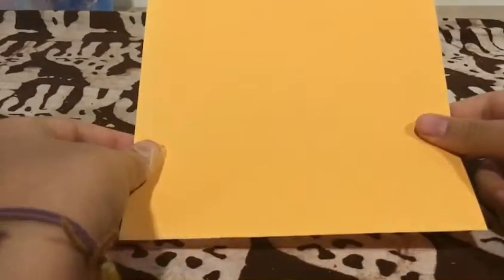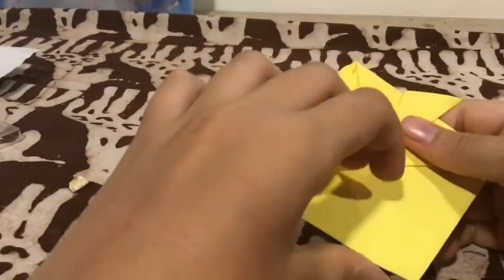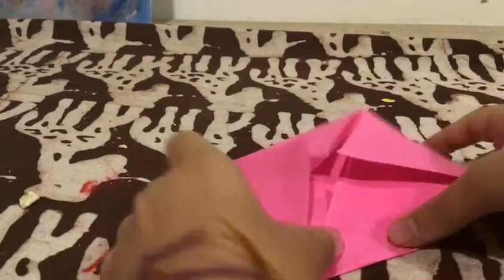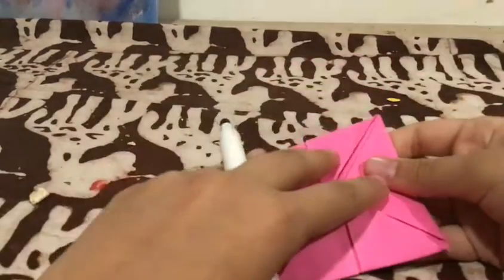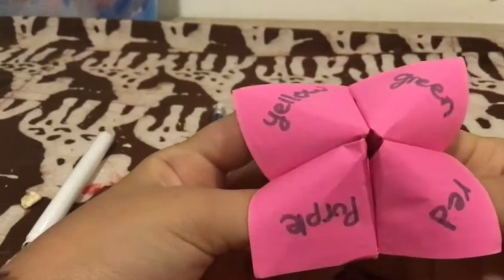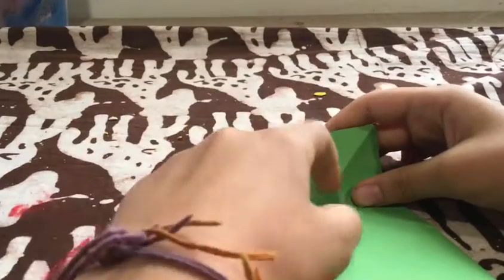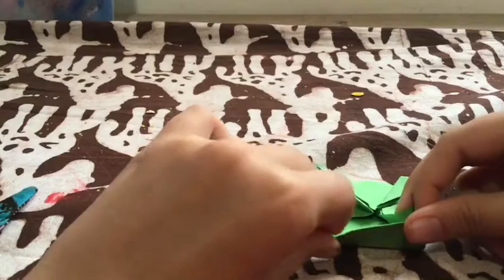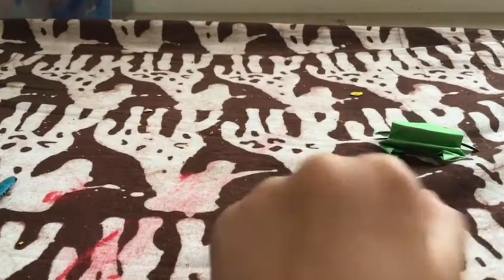Beginner origami lesson!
In this video I will teach you how to make 3 fun and simple origami projects for absolute beginners!  The first thing im going to be showing you how to make is and origami viking hat. This is a super easy paper helmet that you can make anytime! its extremely easy and comes out looking super cool! The second thing im going to be showing you how to make is a fortune teller. Im sure you've heard of this one before, but its actually super fun do play with, especially with kids. the final thing im going to be showing you how to make is the jumping frog. when you finish with this piece of paper, you will have an awesome frog that will jump super far! [again, great to make with kids]
Number 1: Viking hat
Number 2: Fortune teller
Number 3: Jumping frog

TIMESTAMPS
0:00 Intro
0:09 Viking hat
2:51 Fortune teller
5:45 Writing the fortunes/numbers/colors
7:59 How it works (fortune teller)
8:59 Jumping frog
13:43 Outro